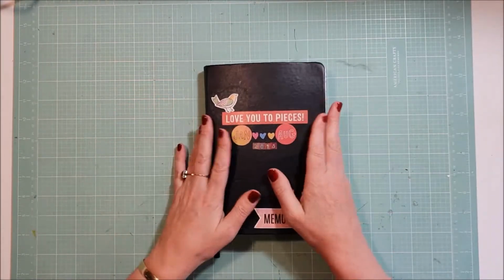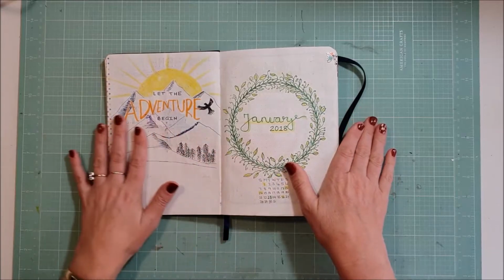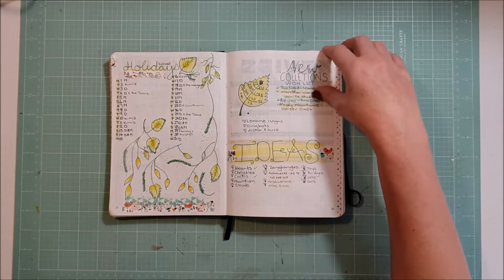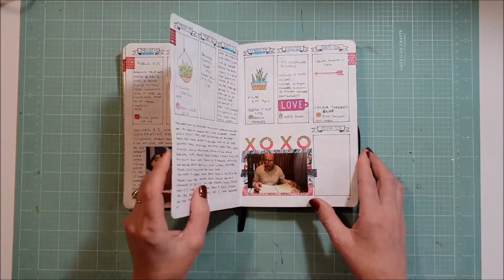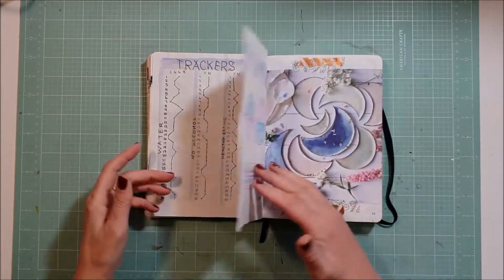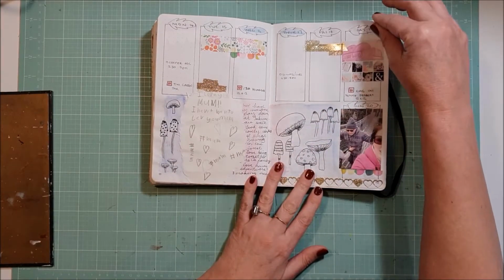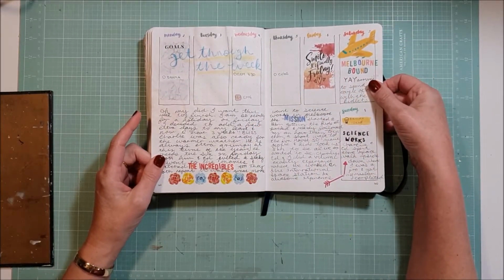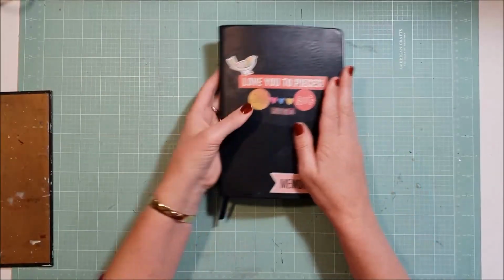Bullet Journal Jan 18 - Aug 18 Flip Through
Hello all,
Ive completed my first ever BuJo and I have to say I like it!! My drawing/sketching has really improved (still no artist. ) with every month.
Anyway here is a flip through of the first 8 months.